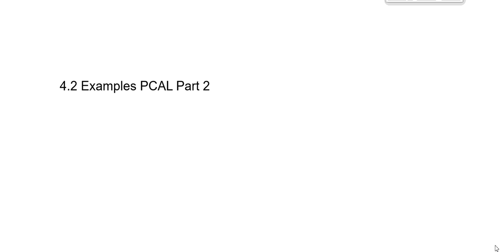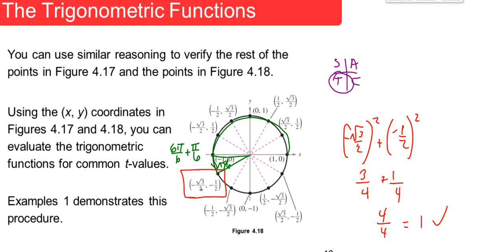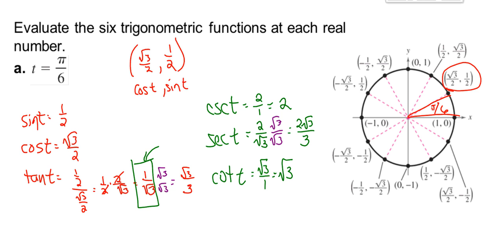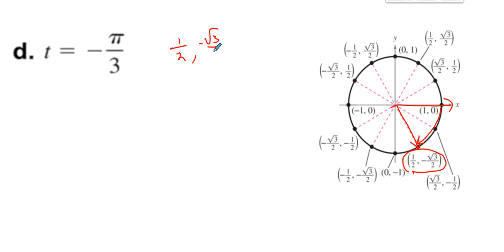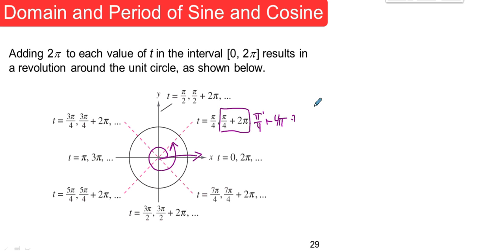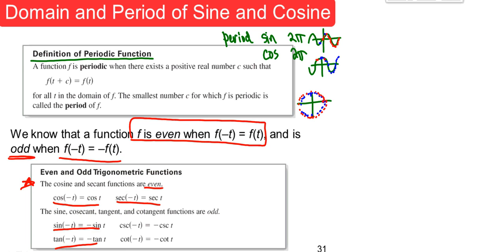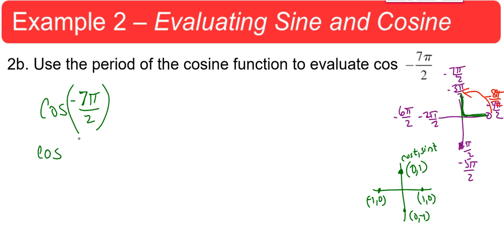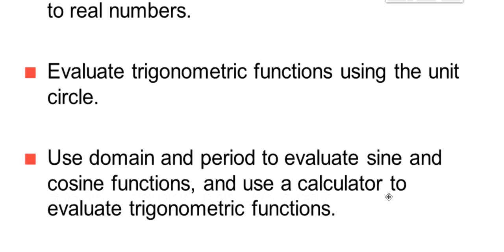4 2 Examples PCAL Part 2